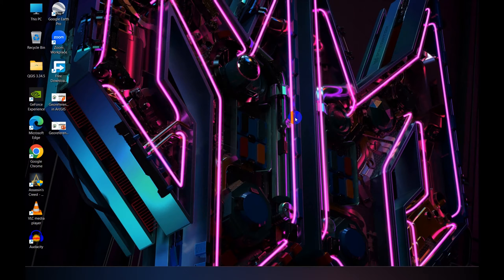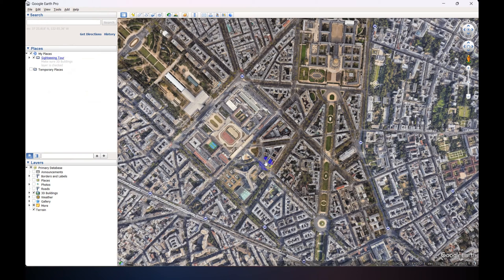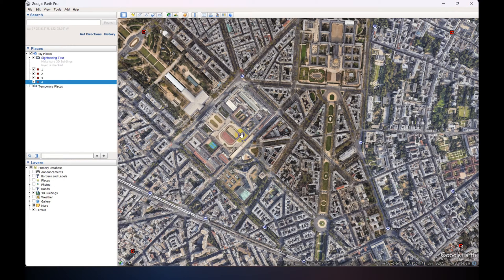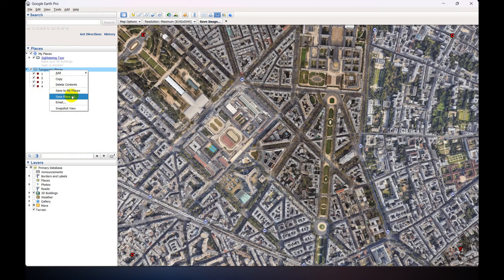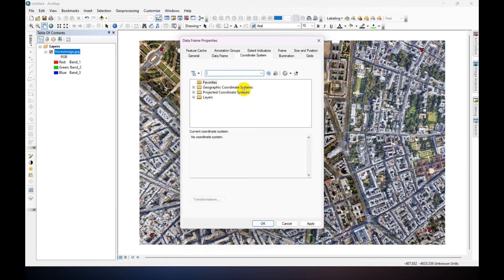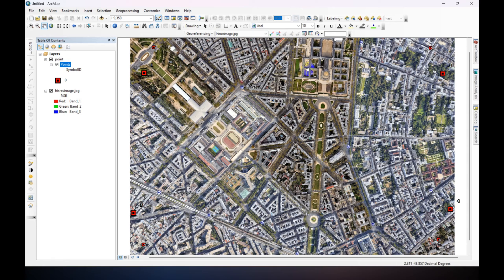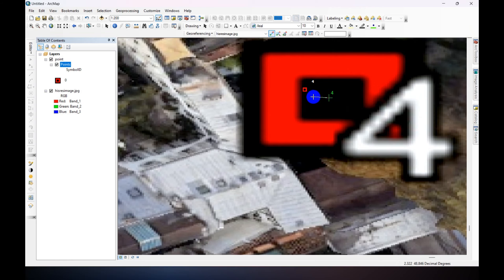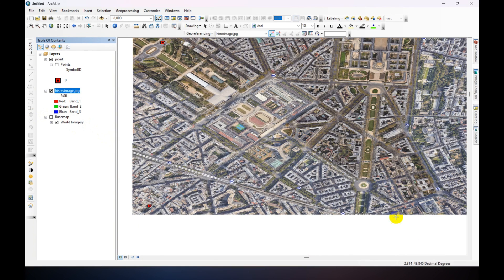Download Very High Resolution Google Earth Pro Images and Georeference in ArcGIS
In this video, I will try to show you step by step process on How to download very high resolution satellite image from google earth pro then Georeferencing it using ArcGIS software.

Time Stamps:
00:00 Intro
00:43 Download Image from Google Earth Pro
05:29 Save Point Location
06:50 Add Image to ArcGIS
07:40 Set Coordinate System
08:15 Import Point Location
09:00 Georeferencing
11:55 Verify Georeferencing